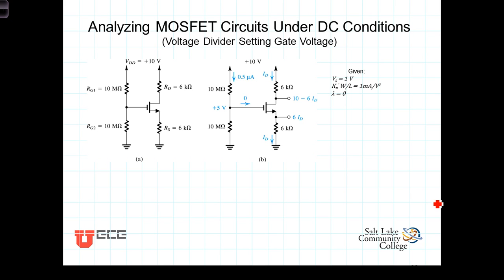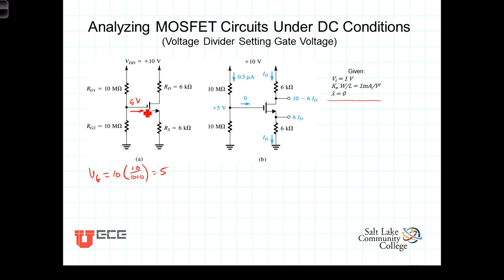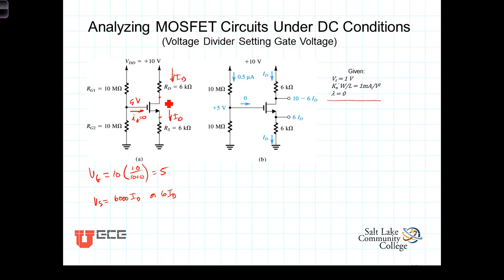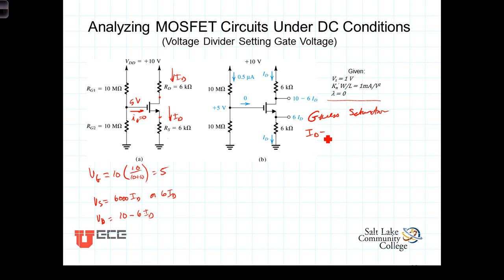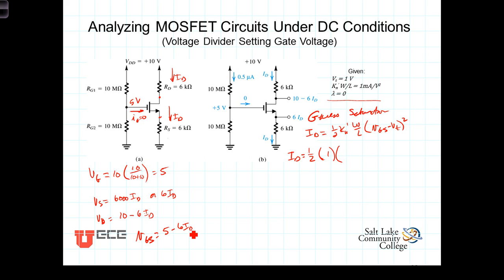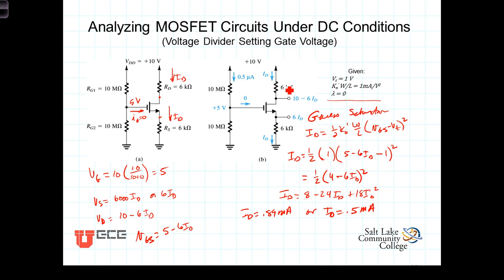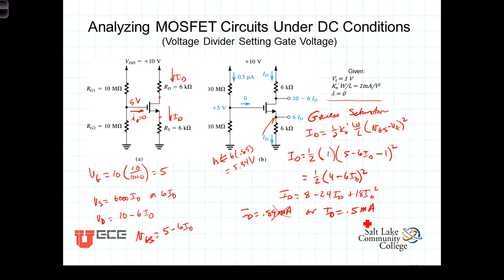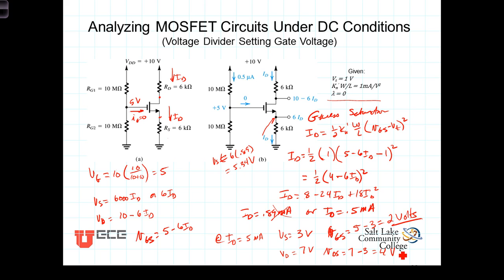L5 3 3FET DC Calculations Voltage Dividerr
Describes the use of a voltage divider to specify the gate voltage in a MOSFET amplifier